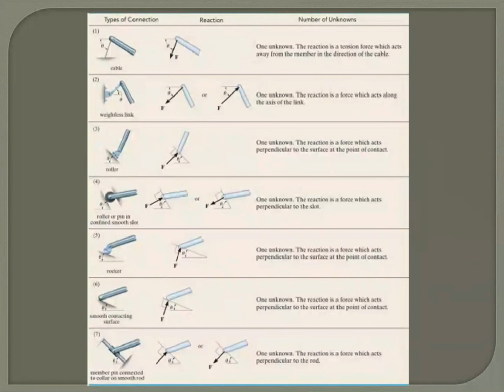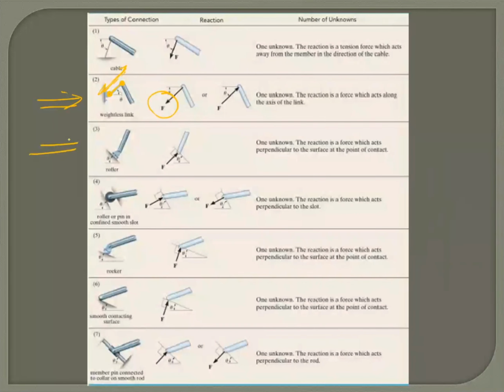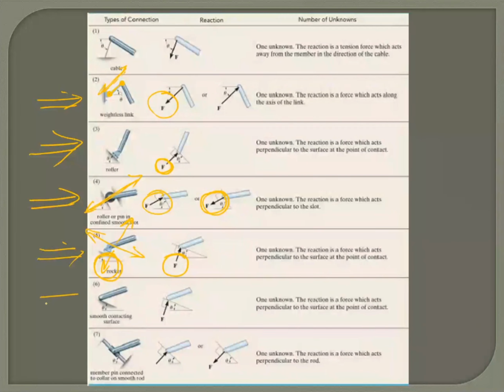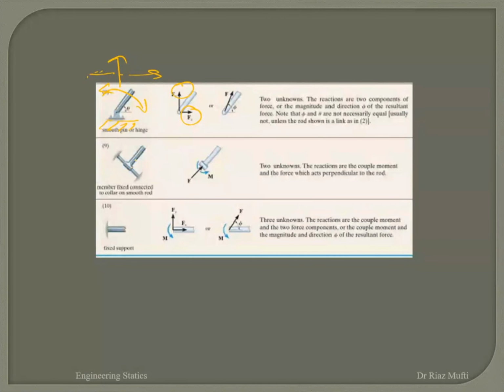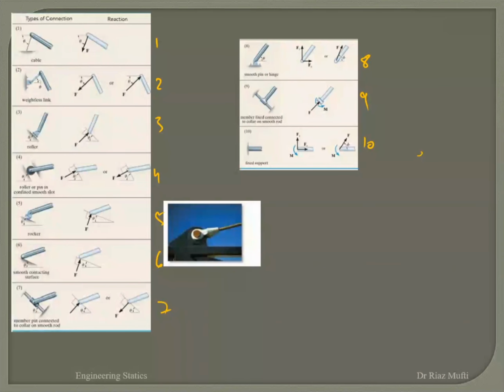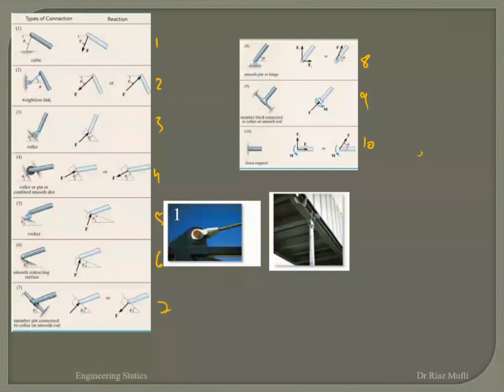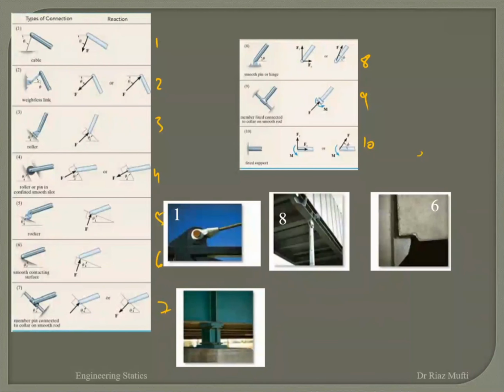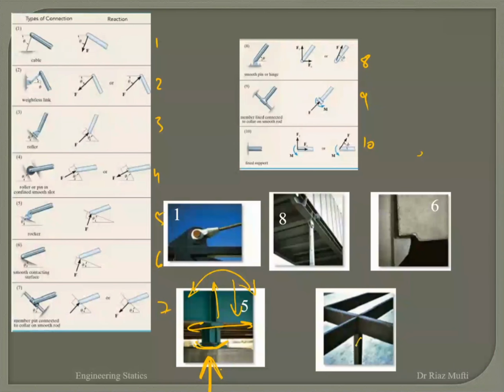Examples of Reactions at Supports & Connections